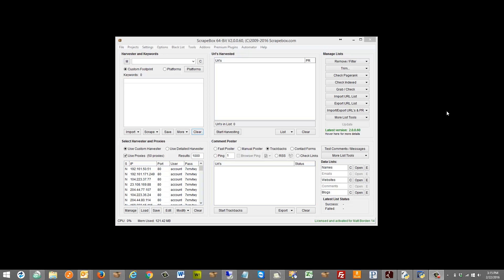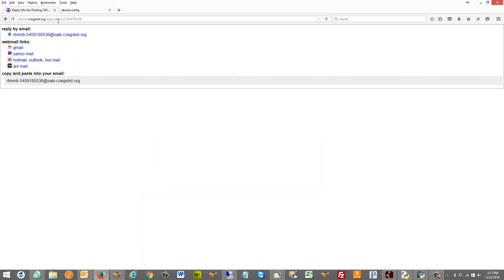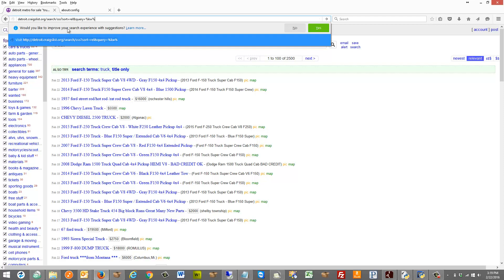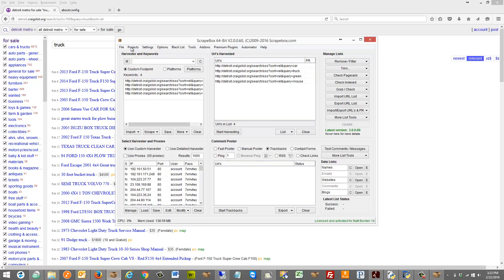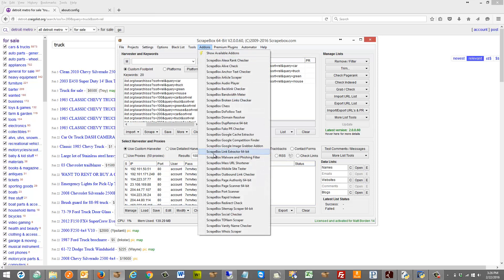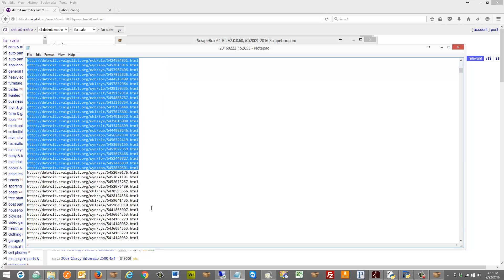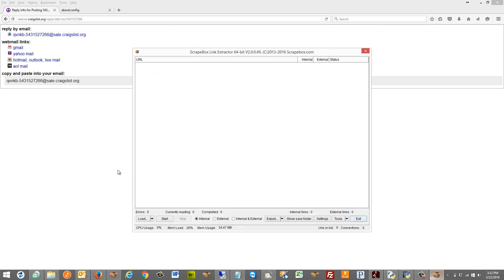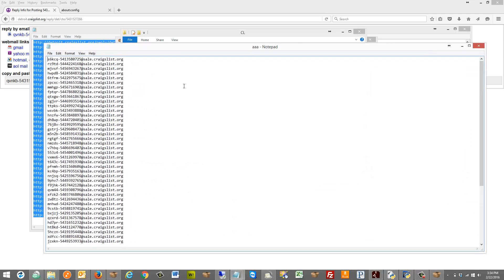Scrape Emails From Craigslist And Other Platforms - Scrapebox 2.0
Scrapebox can scrape emails from Criags List and many other platforms.

In this video I talk about how to specifically use Scrapebox to Scrape mails from Craigslist, but I explain the concept so you can use it to do other things.  For example in the video I show using search but you could easily use categories of Craigs List.  Also you can use this on forums or all manner of other CMS to scrape mails.

I show multiple functions and ways to do it in hopes that the concept is clearly understood and so you can extrapolate how to scrape emails when cragslist changes as well as from other platforms.

Note: If you use your normal browser for this and you turn javascript off, you will want to turn it back on before you start browsing around the web.  Javascript is a great thing and browsing without it wouldn't be the same.